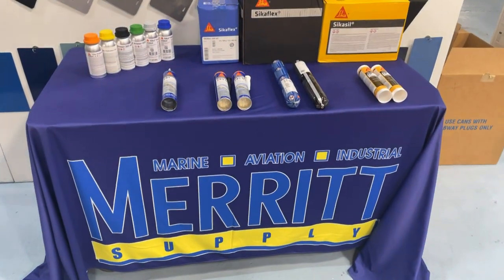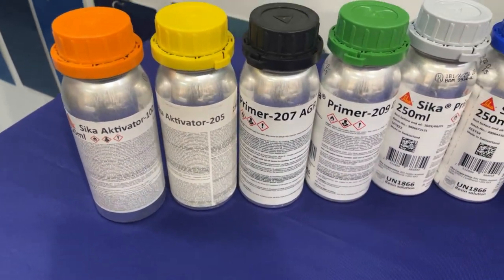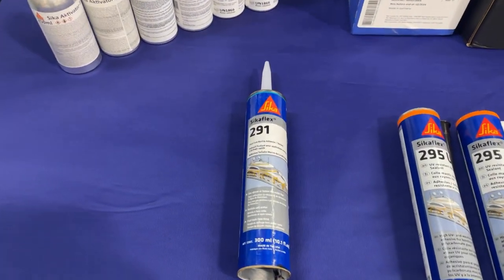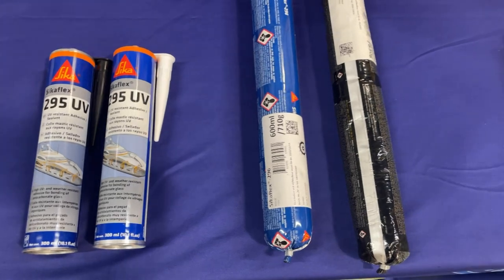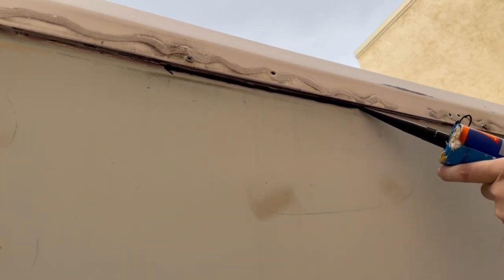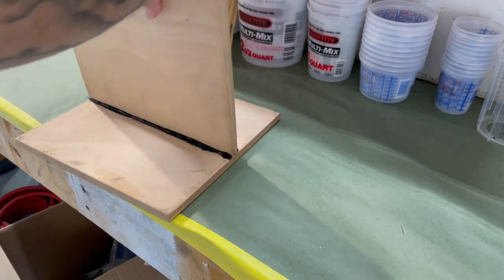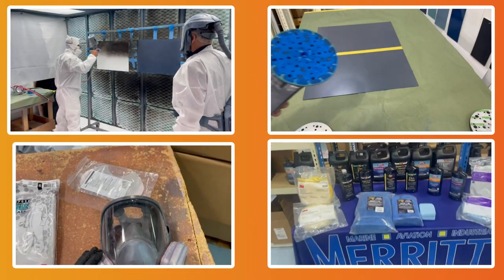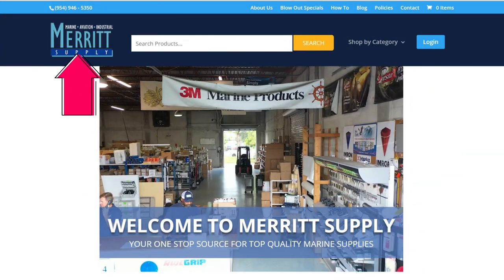Merritt Minute "SIKAFLEX" Adhesives and Sealants Product Showoff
A quick video to show you all we have to offer in the SIKA brand.

SIKA brings you the most versatile and reliable adhesives and sealants. Use it to seal hardware, bond different substrates and lay down perfect caulk beads. There's a SIKA product for every application, so dive in and check it out.
or stop by to check it all out for yourself. We ship and deliver worldwide.